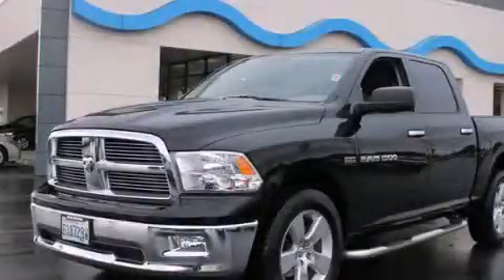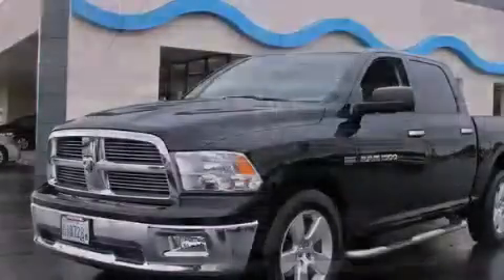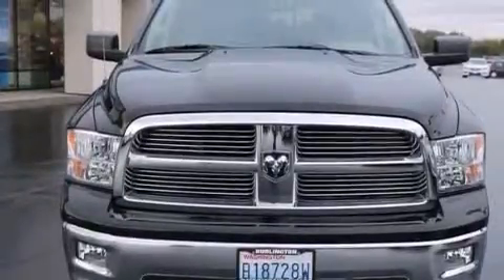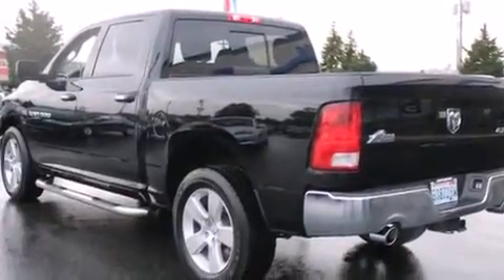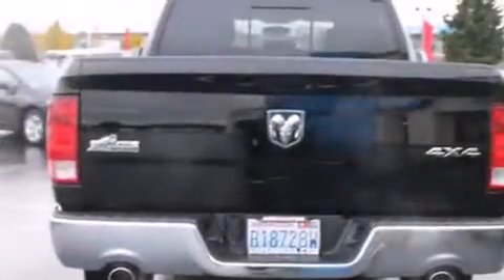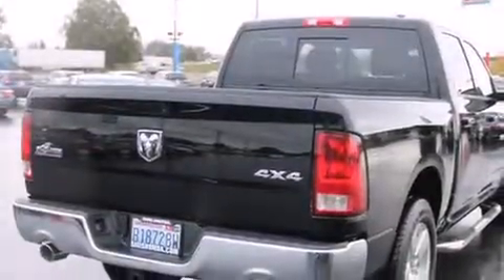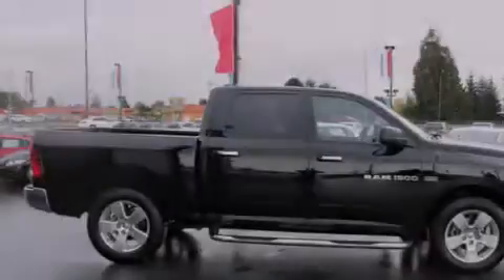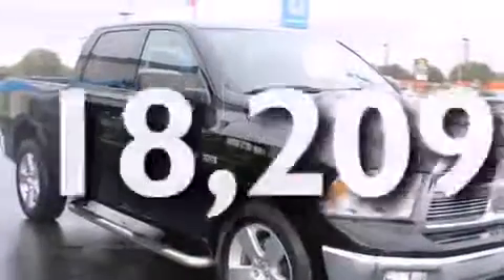2012 Ram 1500 Burlington WA 98226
We've been honored to serve the Burlington WA area , we promise that your experience at our dealership will exceed your expectations ! Year : 2012 Make : Ram Model : 1500 Engine : 5.7L V8 Trans . : Automatic Exterior : Black Miles : 18,209 Interior : Dark Slate/Medium Graystone Sims Honda 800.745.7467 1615 S. Goldenrod Road Burlington , WA 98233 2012 Ram 1500 Burlington WA